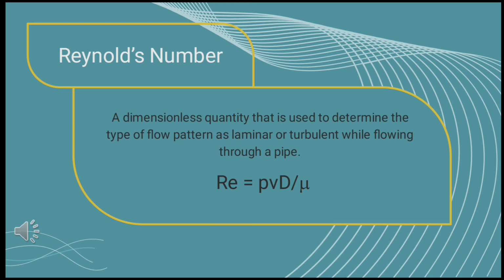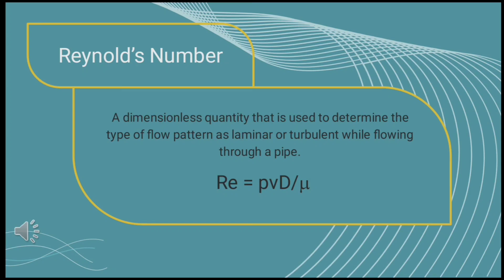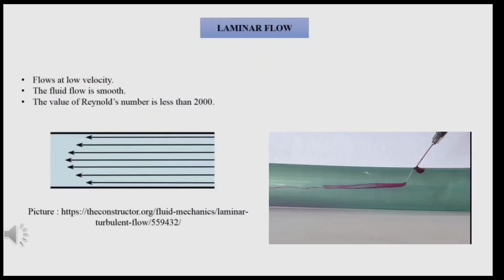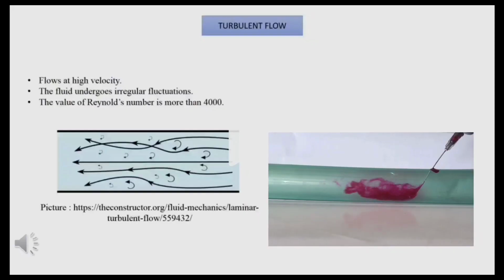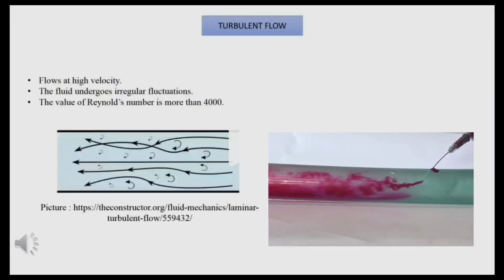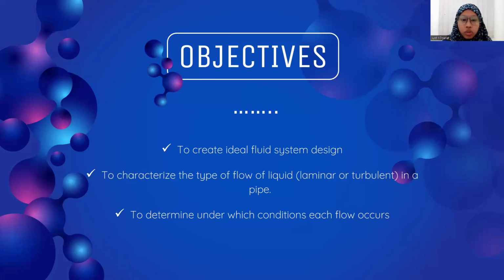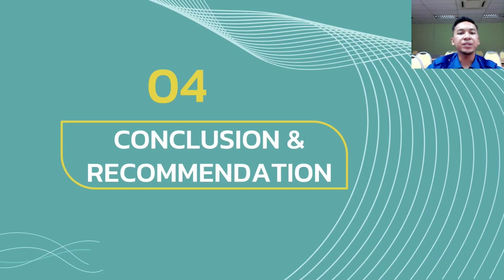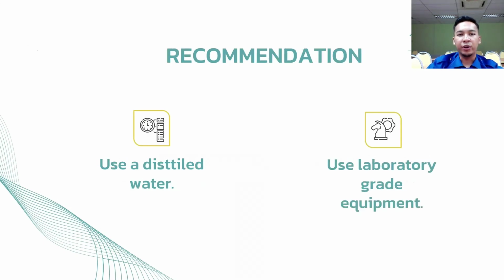BTO3043 FLUID MECHANICS GROUP 4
In this video, we are going to conduct an experiment at home to determine the Reynolds number for a pipe flow in different flow regimes; laminar and turbulent flow.